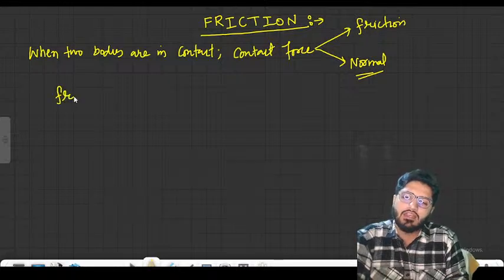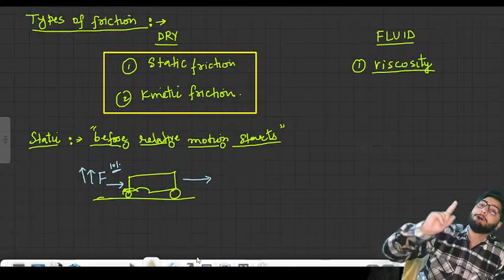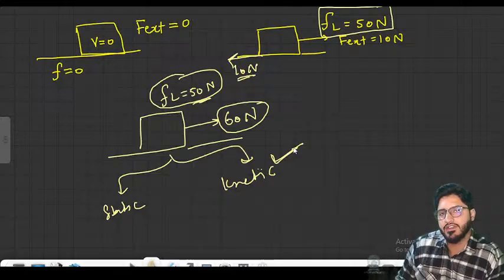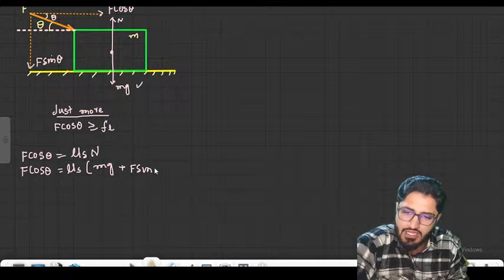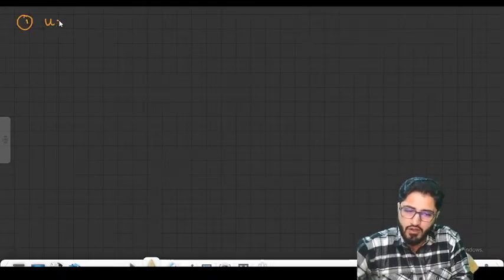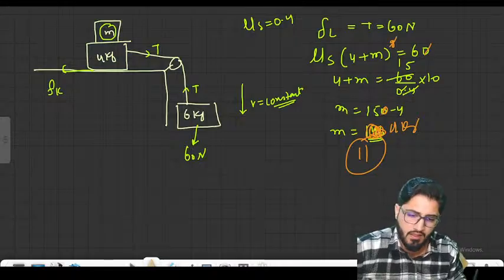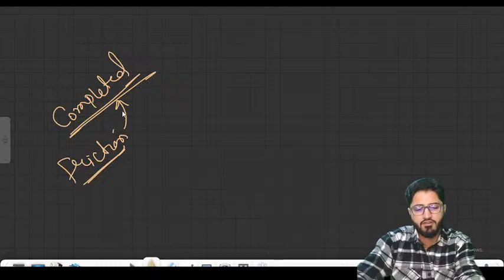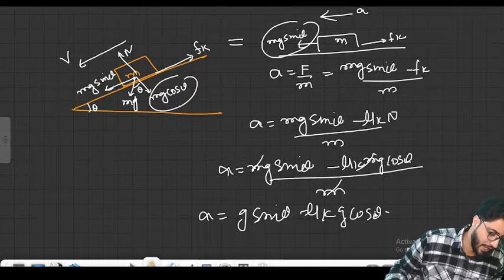NLM Class 11 | Lecture 6 | JEE/NEET 2026 @SK_sir-physics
This lecture series provides a rigorous exploration of Sir Isaac Newton's three Laws of Motion, which form the cornerstone of classical mechanics. We will systematically develop the conceptual and mathematical framework required to analyze and predict the dynamics of physical systems.

The series begins with the concept of inertia and progresses to the quantitative relationship between force, mass, and acceleration, culminating in the principle of reciprocal forces. Emphasis will be placed on the careful application of free-body diagrams and the formulation of equations of motion for a variety of scenarios.

Key Learning Objectives:
Upon completion, students will be able to:

State and apply Newton's Three Laws of Motion to solve problems in statics and dynamics.

Construct and interpret free-body diagrams for complex systems.

Apply the relationship F=ma to calculate unknown quantities in linear motion.

Clearly distinguish between action and reaction force pairs.

Solve real-world problems involving friction, tension, and normal forces.

STEM (Science, Technology, Engineering, Math)